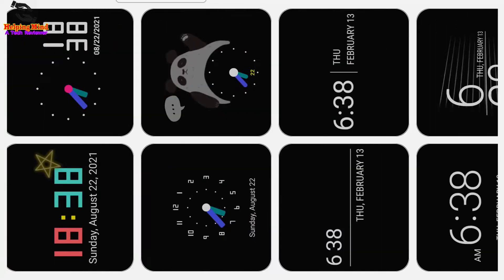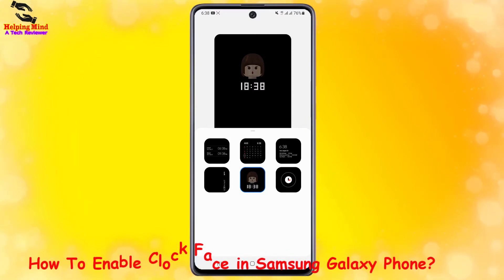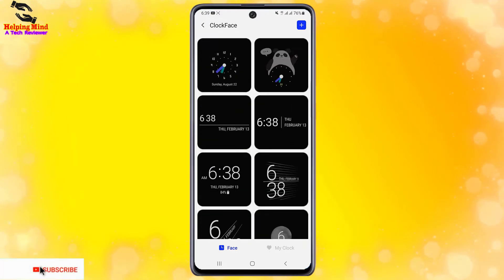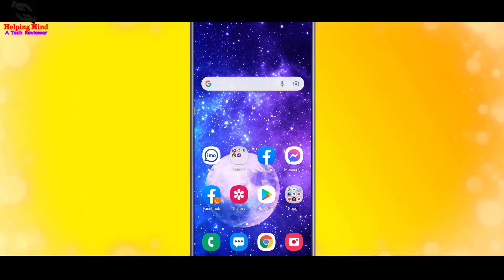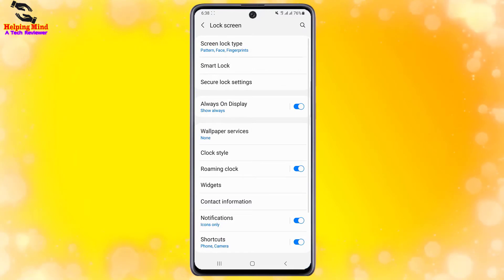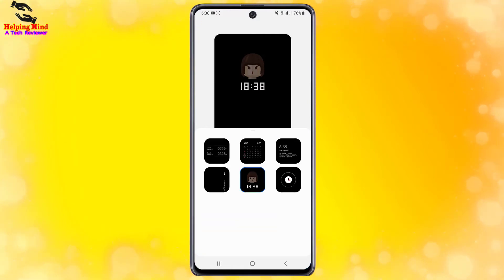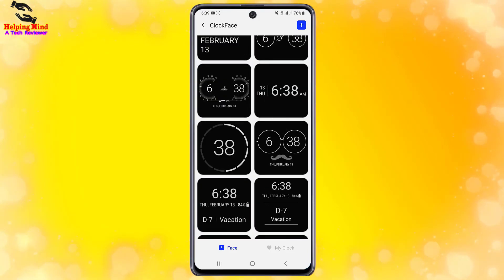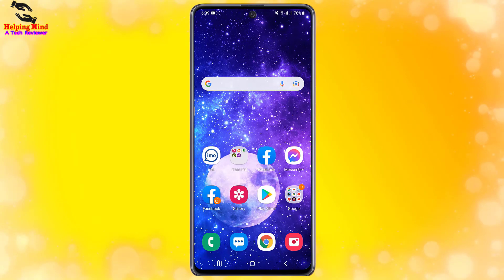ClockFace : How To Enable Clock Face in Samsung Galaxy A30/A32/A40/A50/A51/A70/A71/A72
This video covers the ClockFace : How To Enable Clock Face in Samsung Galaxy A30/A32/A40/A50/A51/A70/A71/A72.

In this video I have shown ClockFace : How To Enable Clock Face in Samsung Galaxy A30/A32/A40/A50/A51/A70/A71/A72.  Clockface lets you change your lock screen or AOD clock. In 2018, Samsung surprised many people when it launched a new app for its Galaxy handsets. The app was called Clockface and it offered some nice new clock styles for the phones' lock screens and always-on displays. By enabling Clock face we can get more clock.

*Phone: Samsung Galaxy J7 Prime
*Mouse: HP x3000 Wireless Mouse
*Usb Cable: BrexLink Micro USB
*Edited on a Laptop: CUK Probook 450 G5

*Huawei Mate
*Eraglow Galaxy J7 V
*Microsoft Basic Optical Mouse
*Micro USB